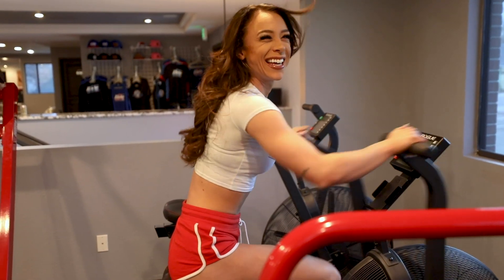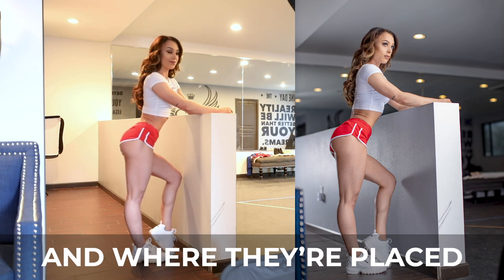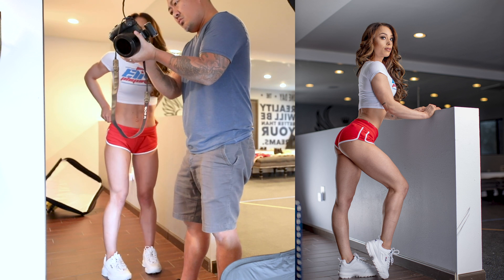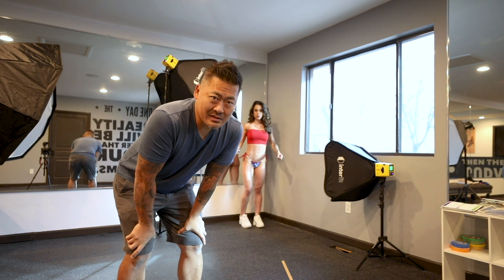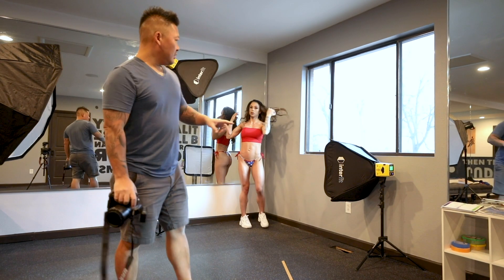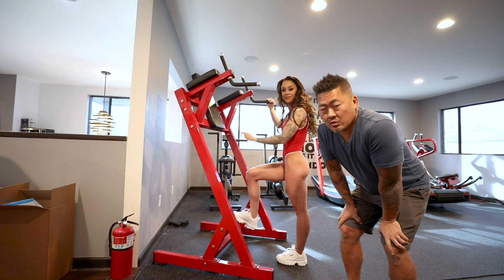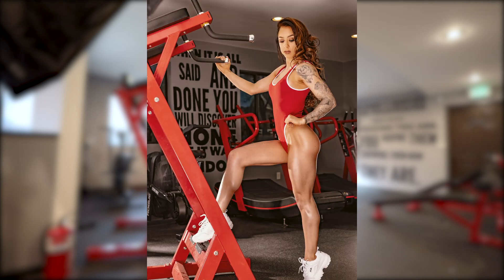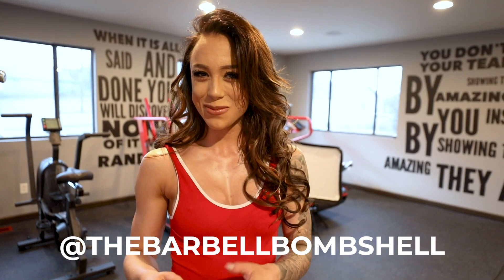Fitness Photoshoot BTS | 2, 3 and 4 light setups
In this video, we show you the BTS of a fitness photoshoot using two, three and four strobes. You'll see light placement, as well as hear model interaction. As usual, you'll see the unedited images pop up so you can see exactly what the lighting does. We don't post edited images, since that won't really help you see 100% what's going on.

Huge thanks to the model Anya ( @thebarbellbombshell ) and to The Contest Prep Center for the location

GEAR:

* Camera Bag
* Camera Body
* Backup Body
* Vlogging Body
* Travel Drone
* Fav Lens
* Fav Lens 2
* Fav Lens 3
* Vlogging Mic
* Wireless Mic
* Audio Recorder
* Podcast Mic
* Travel External